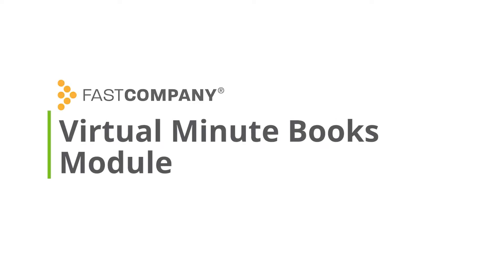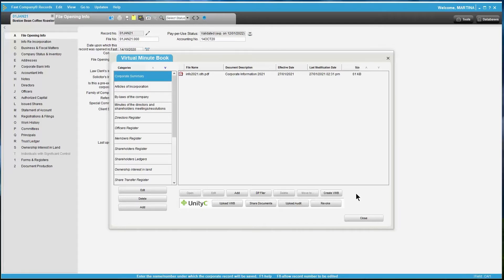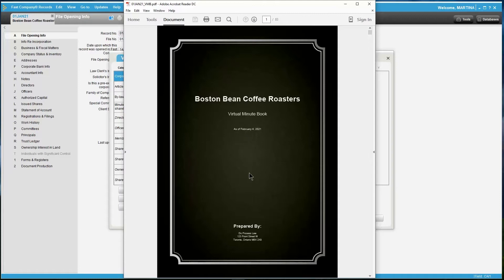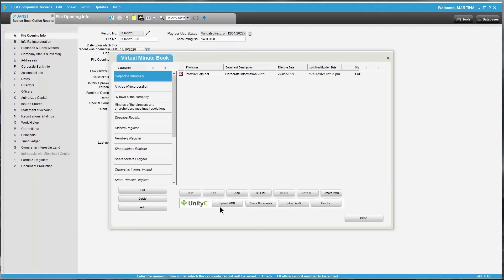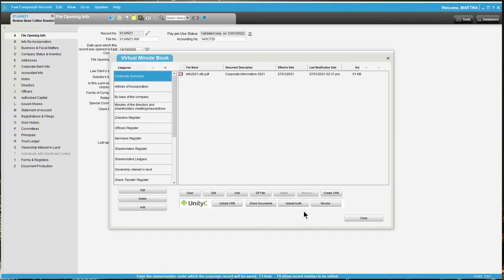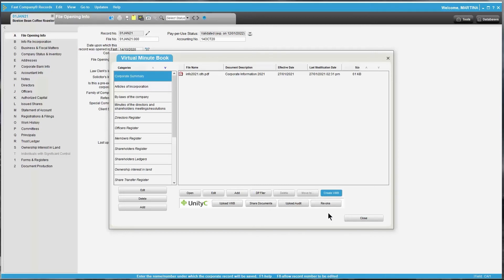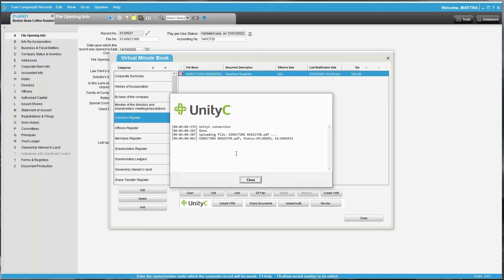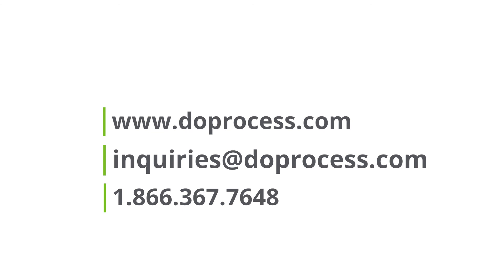Create and Upload to UnityC | Fast Company Virtual Minute Books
In this video you will learn how to:
- Create and upload your Virtual Minute Book to UnityC
- Upload individual documents to UnityC